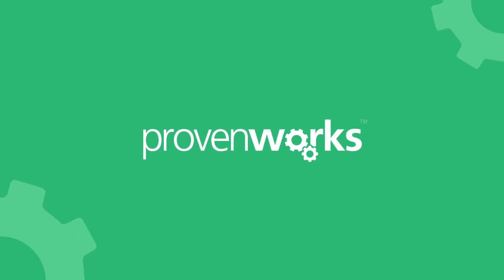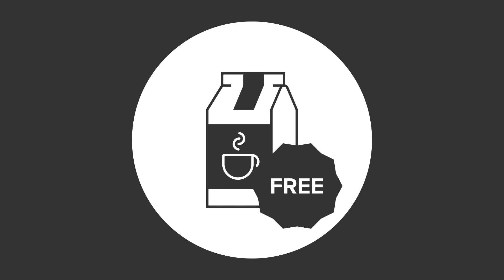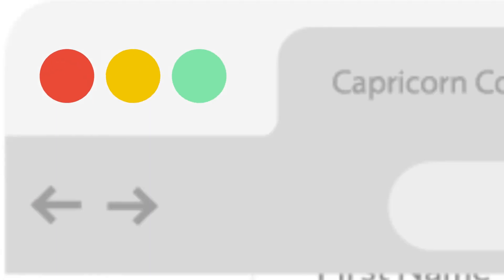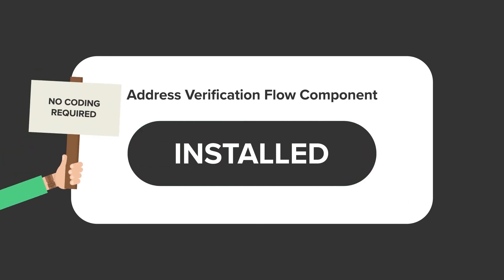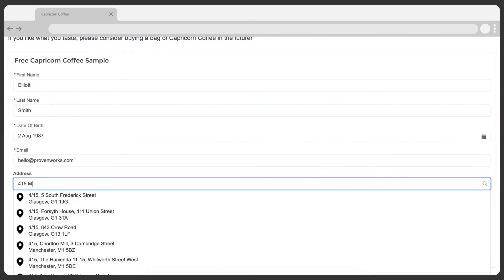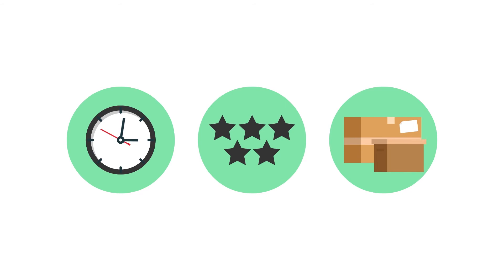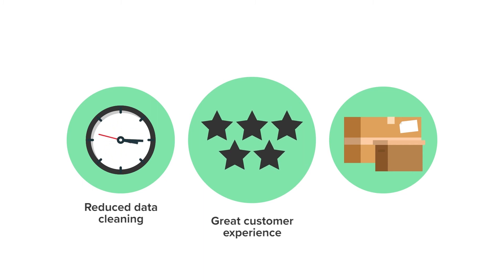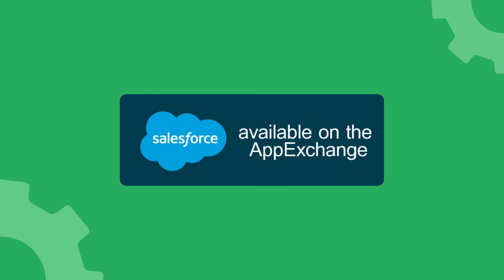Address Verification Flow Component | Salesforce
Verify addresses to the premise level in your Salesforce Flows and custom Lightning components.

Unlike Google, access global postal authority data such as Royal Mail, USPS, Canada Post for truly verified data, reducing failed delivery rates by up to 70%.

No code needed for our fully customizable Flow Component!

Try it: Currently in pilot. Get in touch with us to try it out.

EMEA: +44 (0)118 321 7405